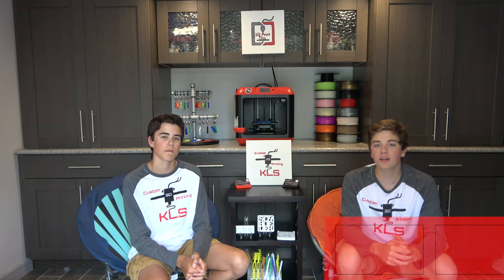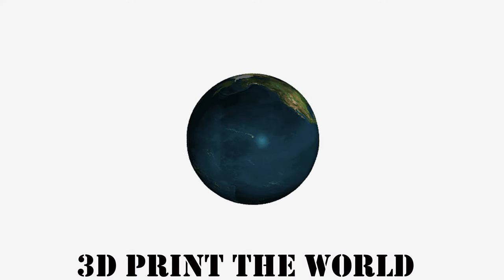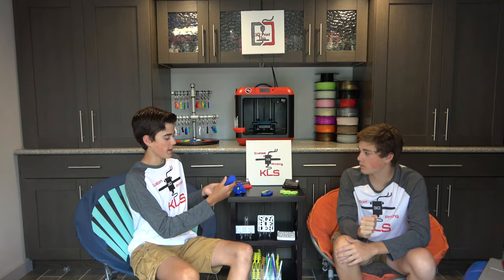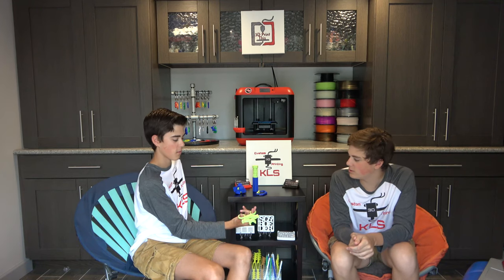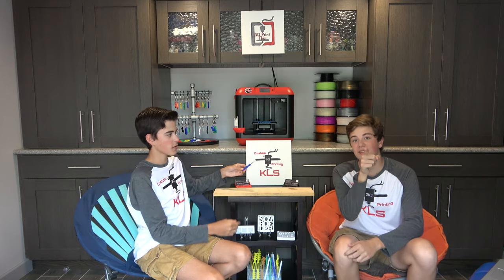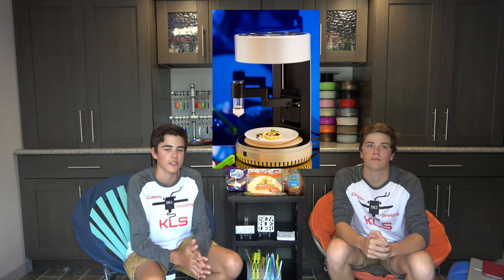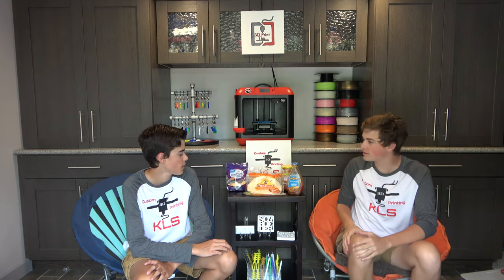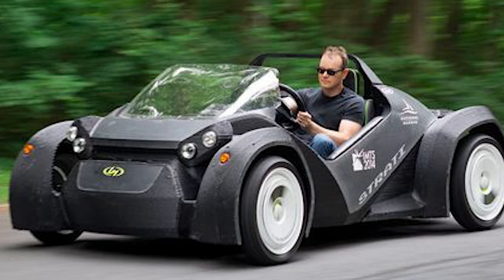3D Print This Ep. 3 (Cars, Burritos, and Prosthetics)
Today on another edition of the 3D Print This Talk Show, Karson and Landon Schroeder of KLS Custom 3D Printing discuss 3D printing Burritos, some cool prints, testing some 3D prints, and some amazing ways that 3D printing is affecting our world.
Don't forget to check out the next show of 3D Print This where we talk about Cookie Cutters, Sundials, and Motorcycles.

Music from Segments Intro-
Free Music Archive